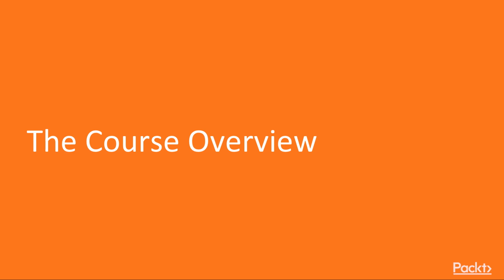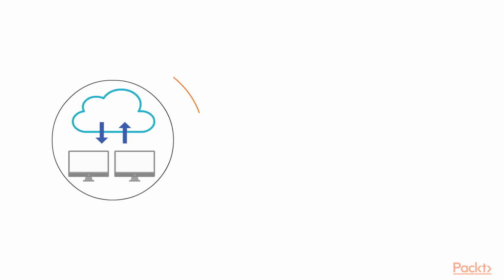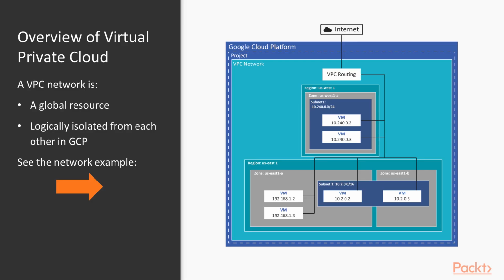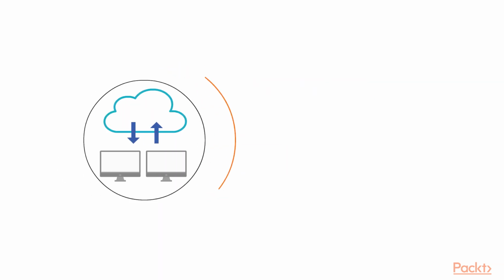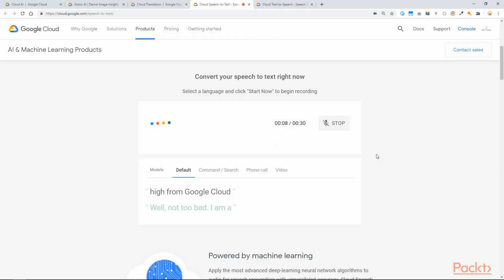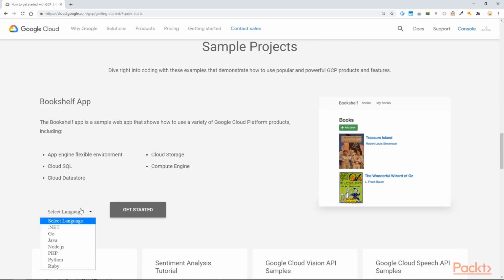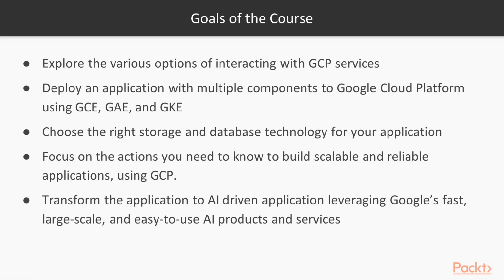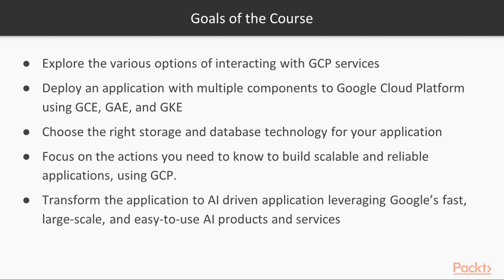Learning Google Cloud Platform : The Course Overview | packtpub.com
This video tutorial has been taken from Learning Google Cloud Platform. You can learn more and buy the full video course